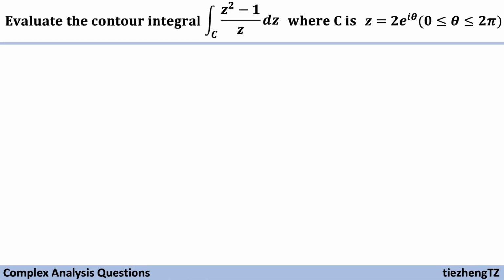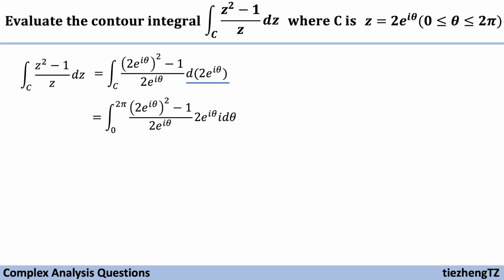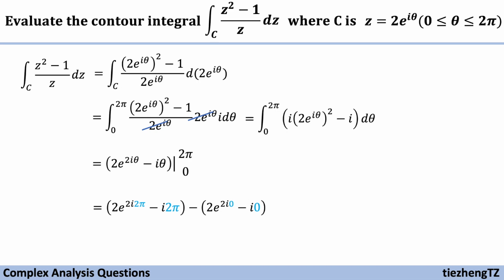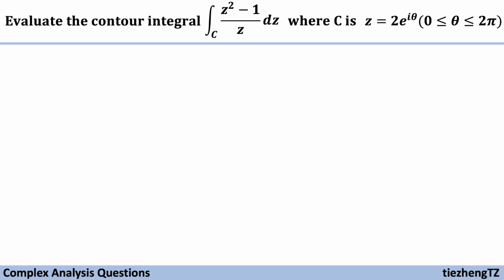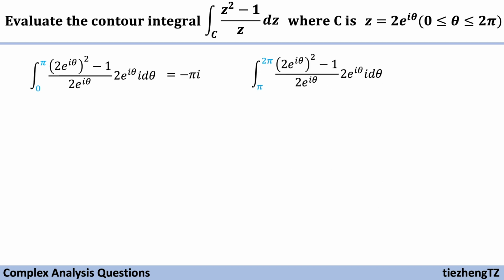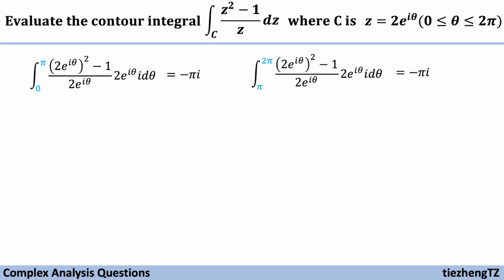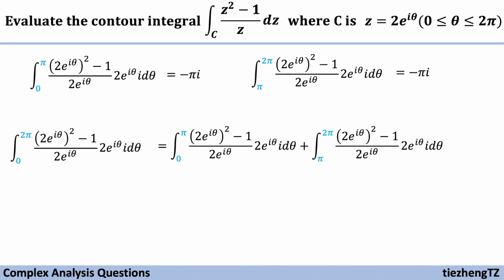Evaluate the integral (z^2-1)/z in the given contour z=2e^(i*theta) where theta is from 0 to 2pi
This short video introduces how to evaluate the contour integral (z^2-1)/z in the given contour z=2e^(i*theta) where theta is from 0 to 2pi.